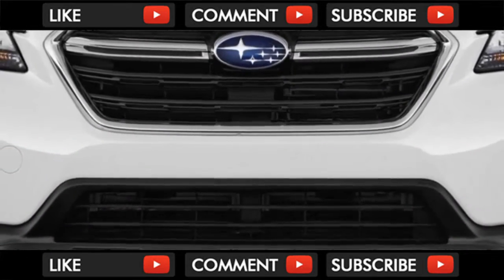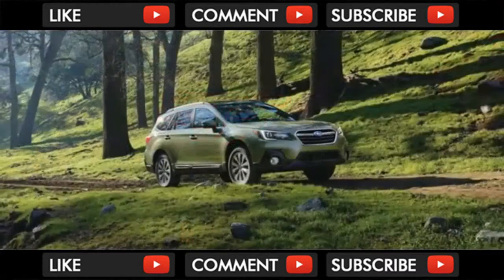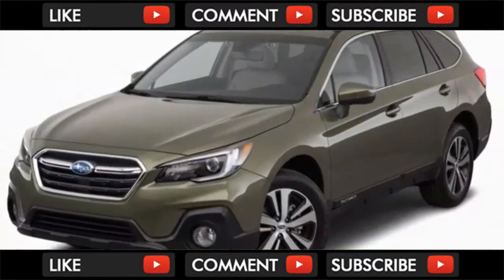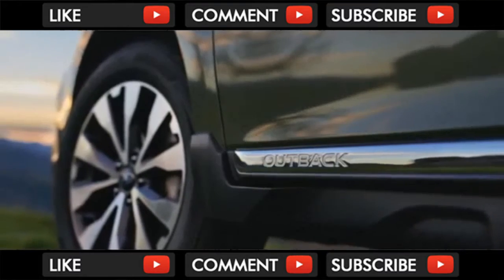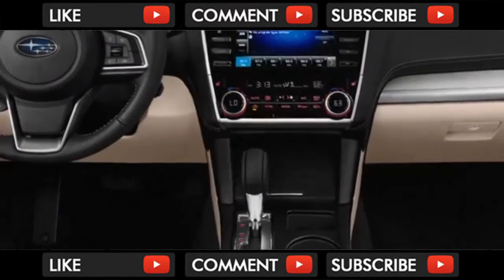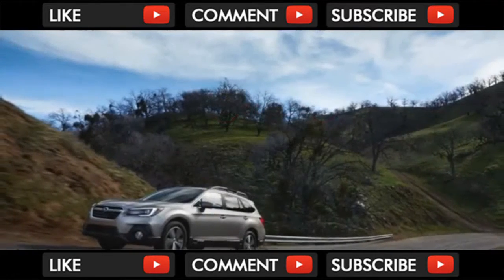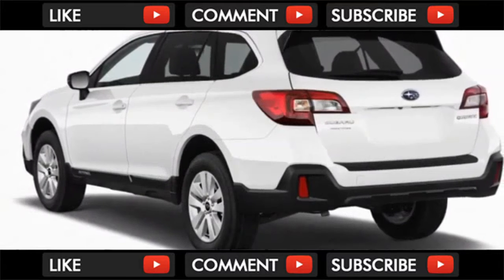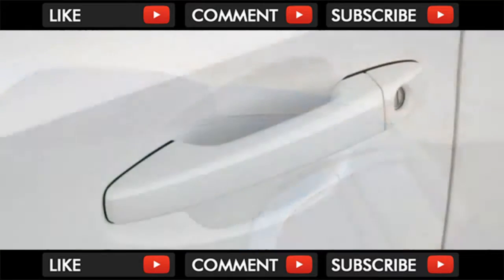AMAZING !! The 2018 Subaru Outback With High Tech Safety Features And Well In Crash Testing REVIEW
The 2018 Subaru Outback With High Tech Safety Features And Well In Crash Testing

The 2018 Subaru Outback includes a high level of standard safety equipment and it has scored well in crash tests. We’re still waiting on federal regulators t... . Video Title The 2018 Subaru Outback With High Tech Safety Features And Well In Crash Testing REVIEW .